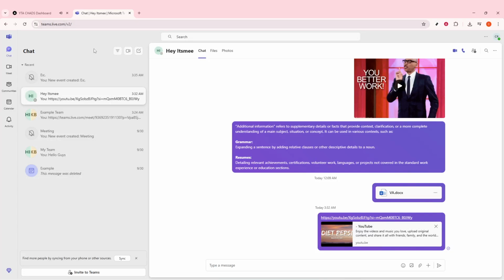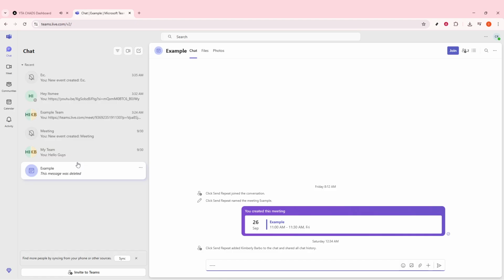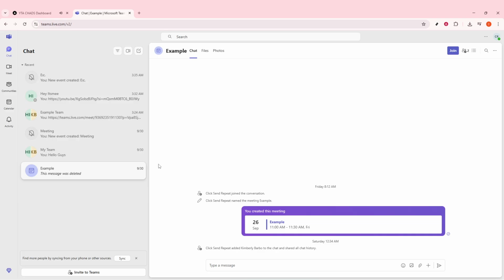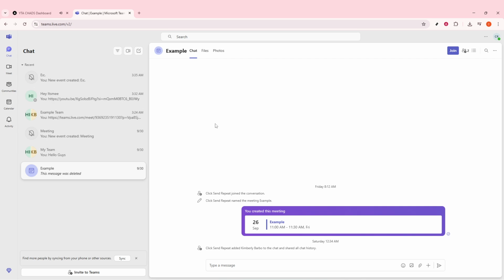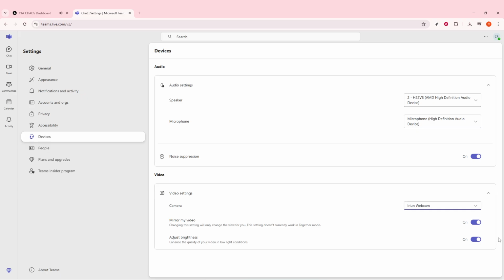How To Connect Mobile Camera To Laptop In Microsoft Teams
Want to use your mobile phone as a webcam in Microsoft Teams? This step-by-step guide will show you how to connect your mobile camera to your laptop for clearer, higher-quality video calls in Teams. Whether you’re working from home, attending online classes, or hosting a professional meeting, turning your smartphone into a webcam is a simple way to upgrade your video experience. We’ll walk you through the tools, apps, and settings you need to sync your mobile camera with your laptop, troubleshoot common issues, and optimize video quality for a seamless meeting experience. Perfect for professionals, students, and remote workers who want sharper visuals, more flexibility, and a cost-effective solution for better video conferencing in Microsoft Teams.